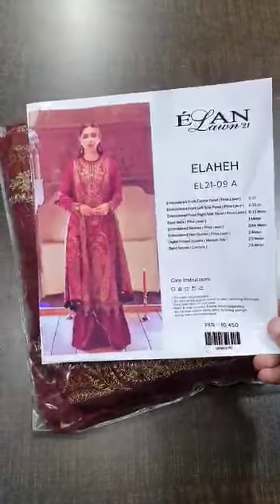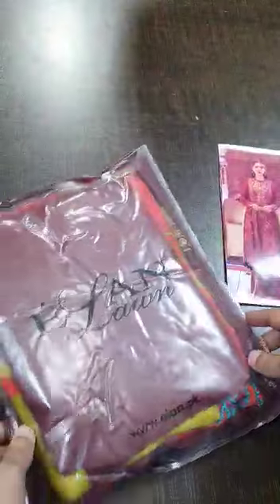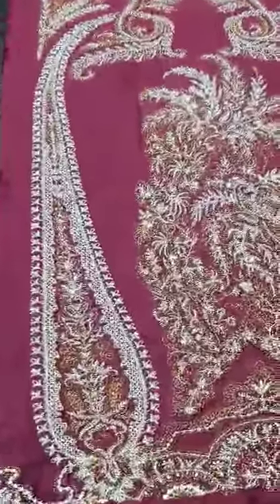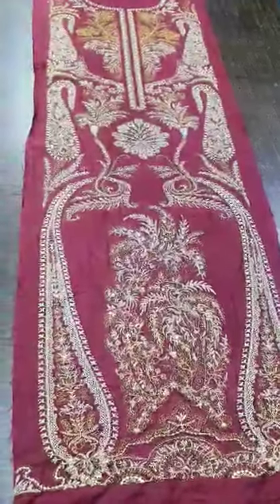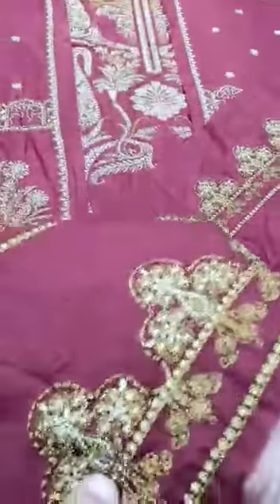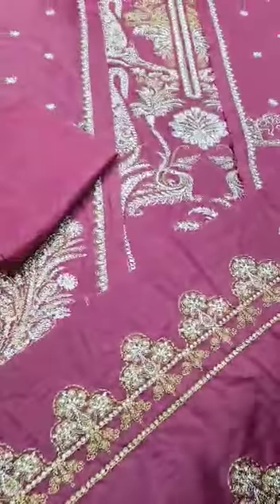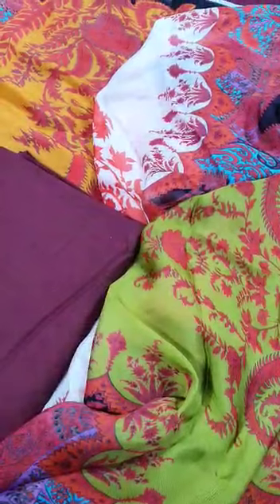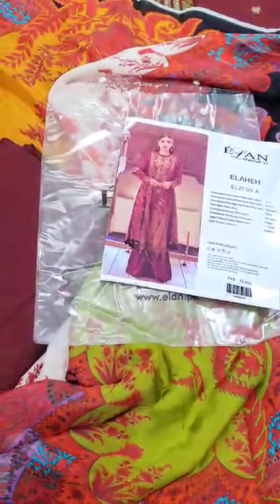EL 21-09 A ELAHEH Elan Lawn 2021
Elan Lawn Collection 2021 most wanted design now available in master copy